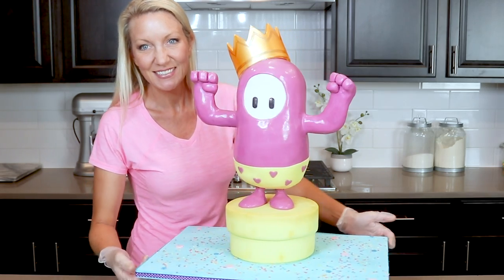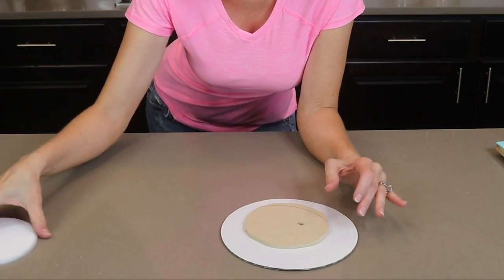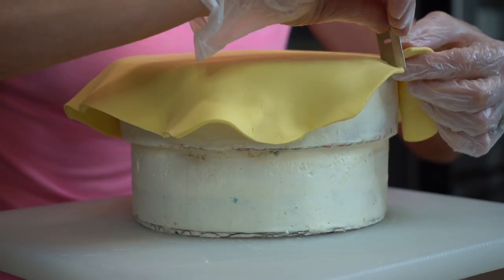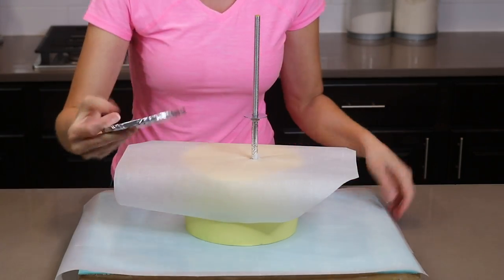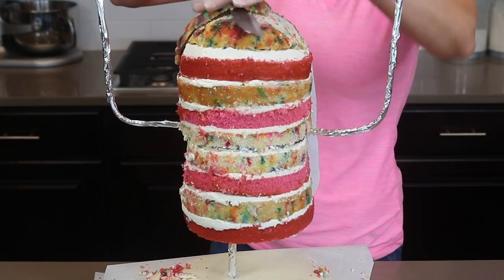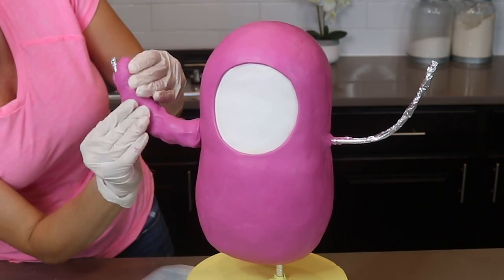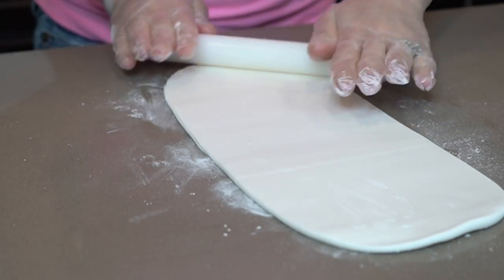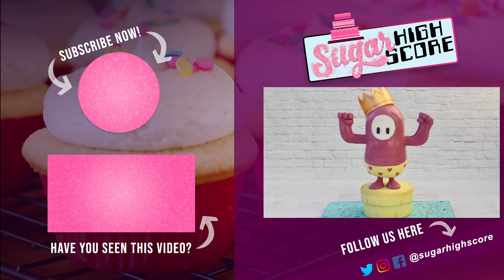FALL GUYS CAKE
Today I'm making the cutest cake inspired by the game, Fall Guys! Have you played this game yet?

🎂Super Easy Vanilla Cake Mix Recipe

This cake recipe is simple to make and so delicious! It stays moist, is easy to work with and carve, and is stable enough to cover in fondant.  To make this Fall Guys cake, I needed 1 and a half of this recipe. I made two 8" round cakes, four 6" round cakes and one 6" half sphere cake.

Ingredients

• 2 boxes white cake mix (I use Betty Crocker or Duncan Hines)
• 2 cups all-purpose flour
• 2 cups granulated sugar
• 1 ½ tsp salt
• 2  2/3 cups water
• ¼ cup melted butter
• 4 tsp vanilla extract
• 2 cups sour cream (room temp)
• 6 large eggs (room temp)

Instructions

1.  Preheat oven to 325 degrees F.
2.  Prepare pans by lining with parchment paper and spraying sides with baking spray with flour.
3.  Combine all dry ingredients in mixing bowl. (I like to run the cake mixes through a sieve to get out all the lumps) Whisk together the dry ingredients.
4.  Add the remaining ingredients and mix on medium speed for a couple of minutes.
5. Bake for 40 – 60 minutes depending on the size of your cake pans. Start checking with a toothpick around 40 minutes.

*Note: if you want to add sprinkles to the batter, use Jimmies.

Buttercream Recipe (You will need two batches of this recipe for this cake :)

You will need three batches of this recipe to cover the jelly bean cake

Ingredients

1 bag white chocolate ghirardelli chips (312 g)
104 g heavy cream

Instructions

1. Add the white chocolate chips and heavy cream to a glass or metal bowl of a double boiler.
2. Gently warm the mixture until the chips have dissolved and the chocolate is smooth.
3. Remove from the heat and cover the surface of the chocolate with plastic wrap. Allow it to cool until it comes to frosting consistency.

🎂Supplies

1/2” thick MDF board for the base (square or rectangle)
4-6 wood square feet
3/8” threaded rod that is 15” in length
5 corresponding nuts
4 corresponding washers
1-2 lbs fondant
1-2 lbs gumpaste (optional)
5-6 lbs Modeling chocolate
3 cake boards – see templates
Cake turntable
Serrated knife
Offset spatula
Plastic smoothers
Razor blade and/or craft knife
6 wheel pastry cutter -
Aluminum foil tape
Plastic wrap
Parchment paper
Wrenches or pliers
4 milkshake straws
Armature wire
Large rolling pin
Small rolling pin
Cake pans (8”, 6” and half sphere)
Modeling Tools
Dresden tool
Heart cutter
Diamond cutters
Gold paint by Sweet Sticks – look for these on Etsy for the best pricing
Confetti sprinkles
Ribbon
Corn Syrup and Vodka for glaze
Food color gels (yellow, fuschia, hot pink, black, blue or teal)
Food color dusts (yellow and brown)